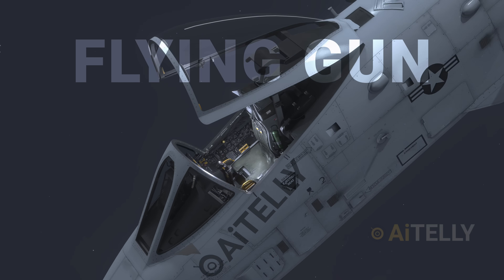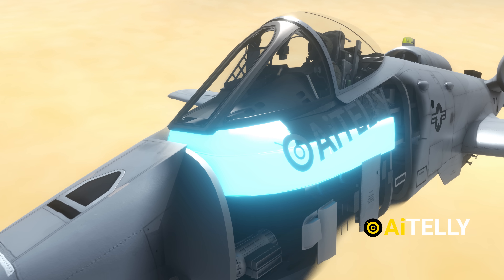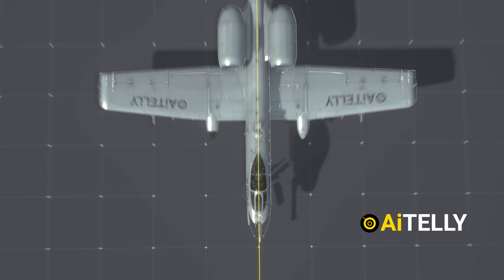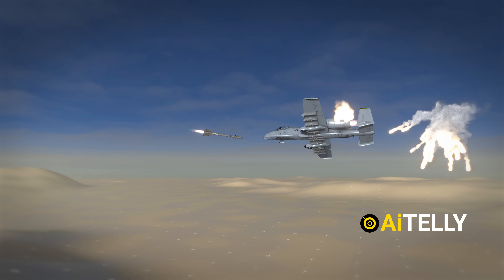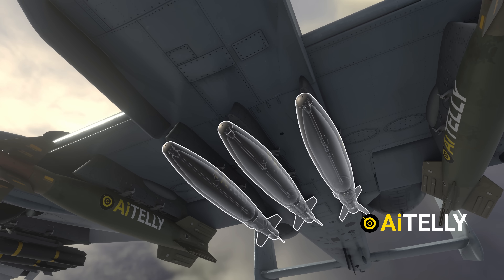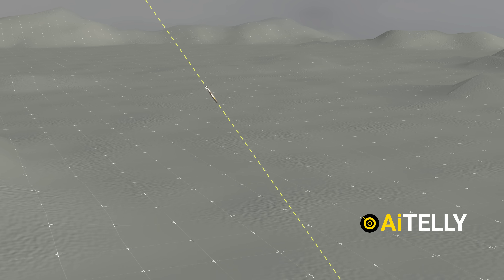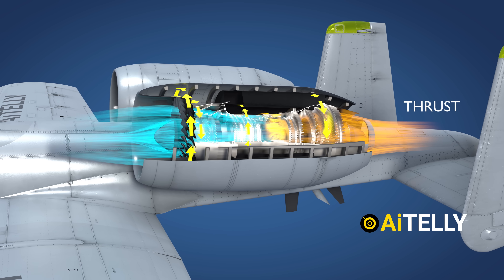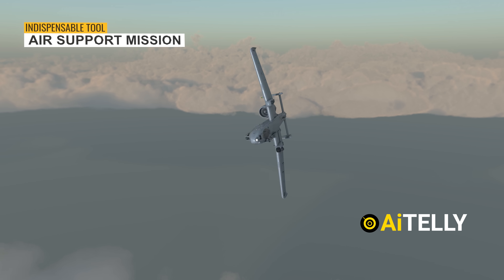A-10 Warthog Jet Explained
for 4 extra months of Surfshark!
We are honestly using using this to Stay Safe from Scammers and Viruses.

This is the A-10 Thunderbolt, an aircraft we have meticulously modeled inside and out to help you better understand its design and capabilities.
The A-10 is a ground attack aircraft primarily constructed from aluminum alloys.

Its airframe consists of multiple independent beams that run along the length of the fuselage and wings, providing exceptional structural integrity.

Since these aircraft operate at very low altitudes to support ground troops, they often face intense enemy fire.

To withstand such conditions, the A-10 is designed with a rugged airframe capable of absorbing significant battle damage.
 It features extensive armor protection around the cockpit and the glass is also bullet proof and other critical components, making it exceptionally durable for close air support missions.

In fact, the A-10's cockpit is encased in titanium armor also called the Bathtub, weighing approximately 1,200 pounds which translates 540 kg, allowing it to withstand heavy impacts and continue flying even in hostile environments."

Peace Out